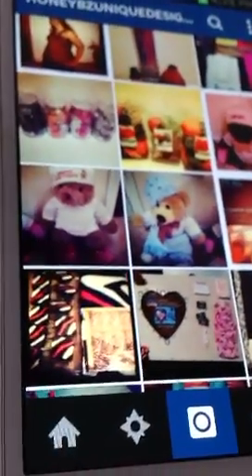If you broke find away to make some money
moneymaker